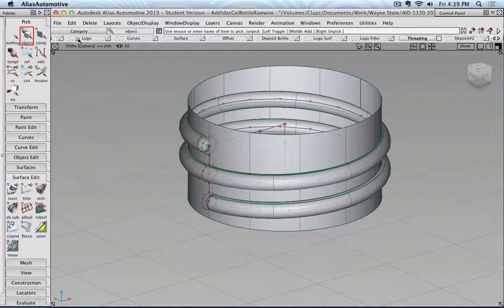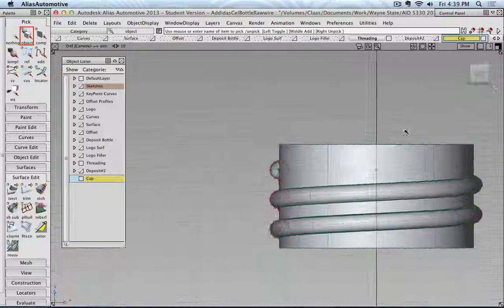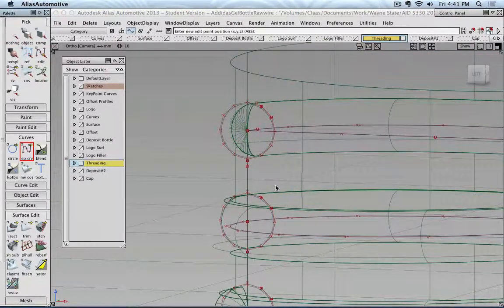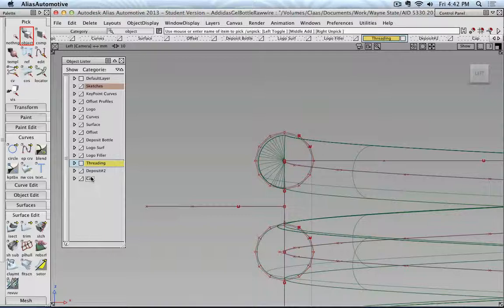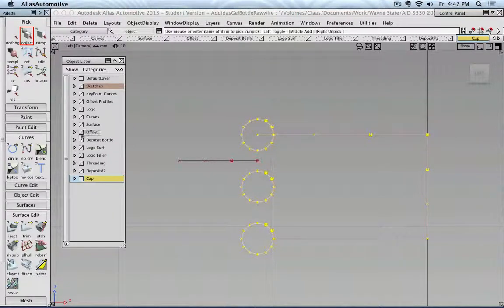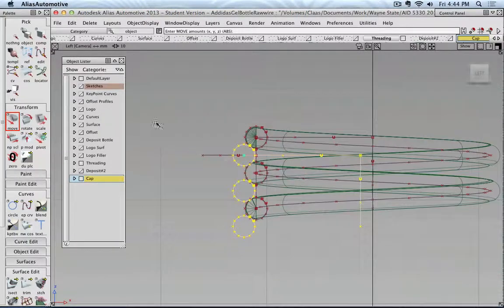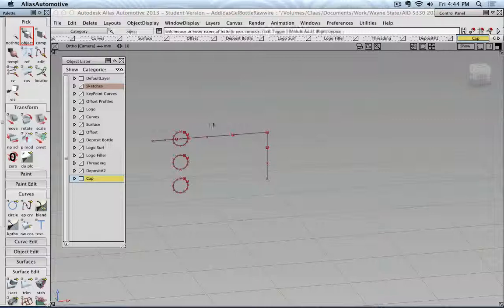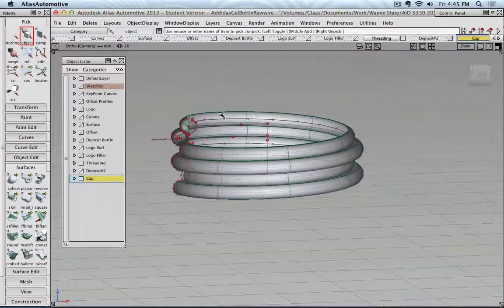17 Creating a larger and fitting helix for the cap